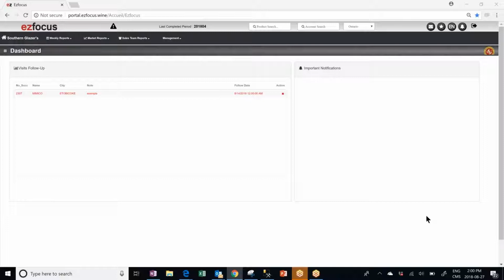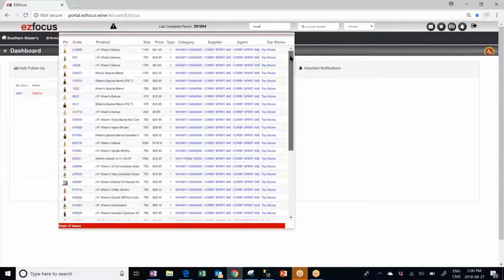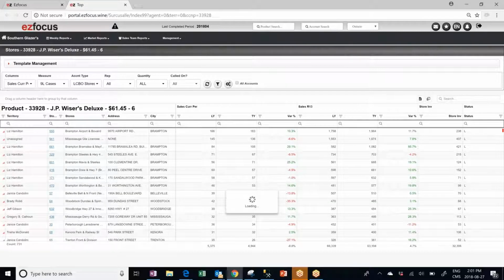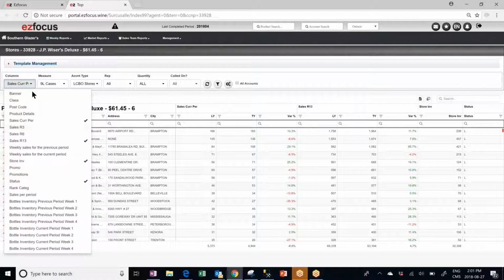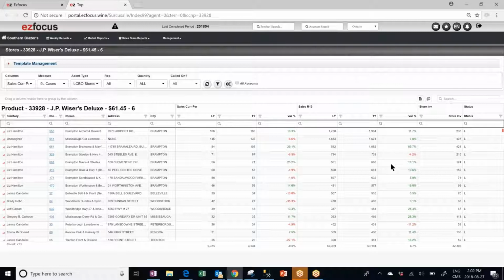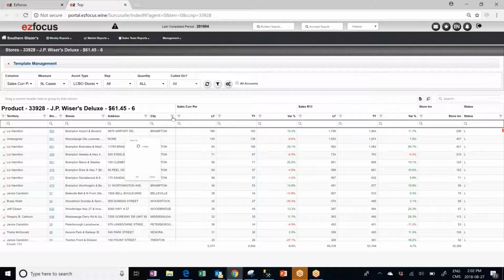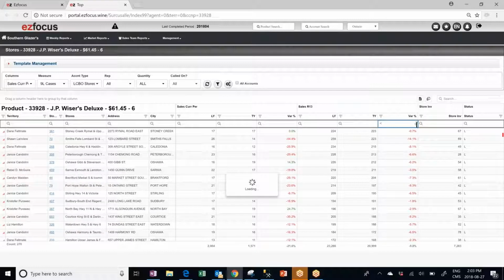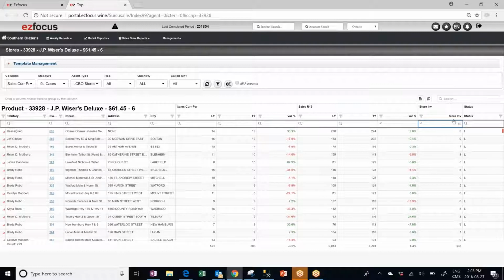ezfocus training - Top Accounts for a Specific Product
Top accounts for a specific product in ezfocus